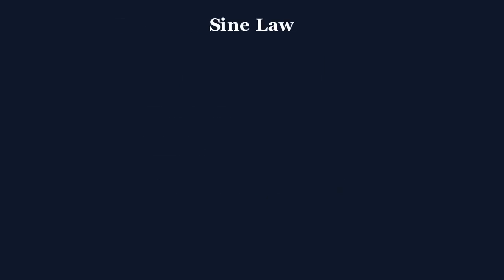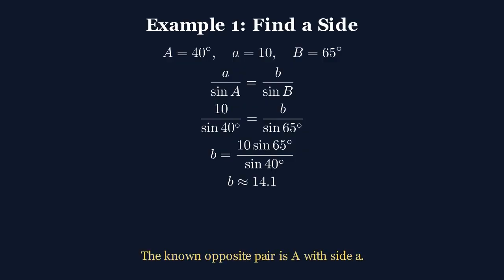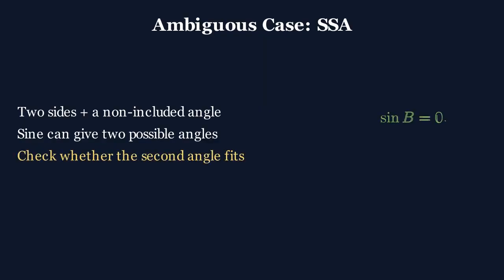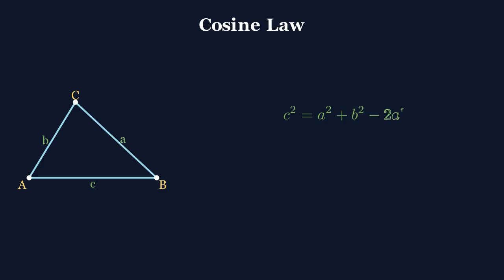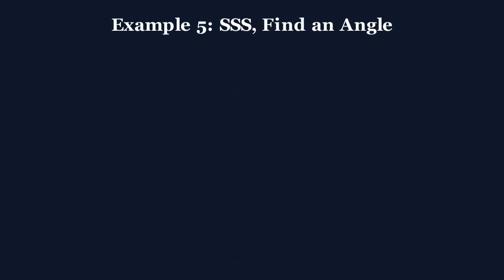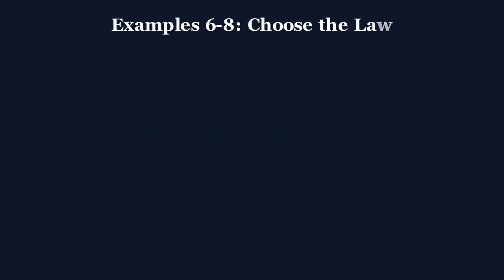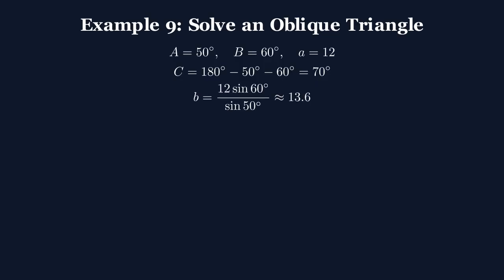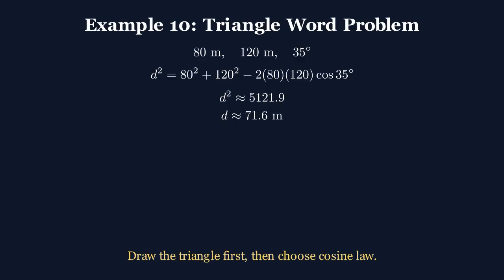Math 20 1 Sine Law and Cosine Law